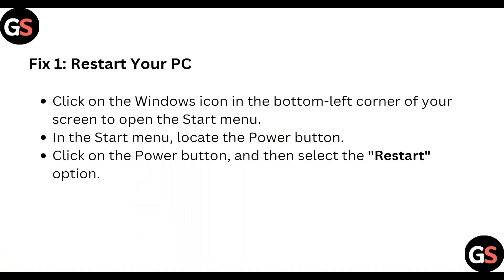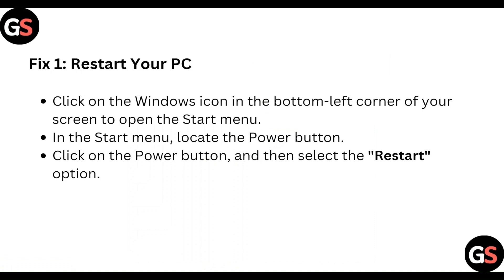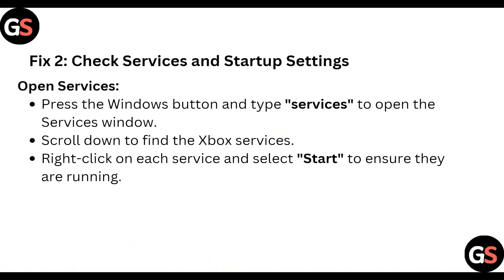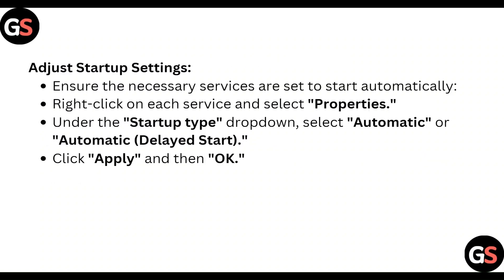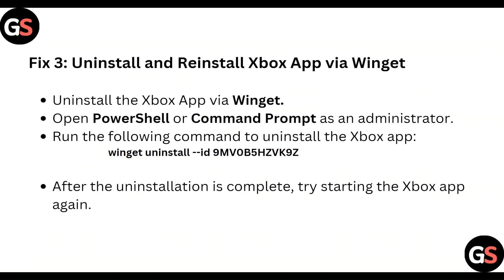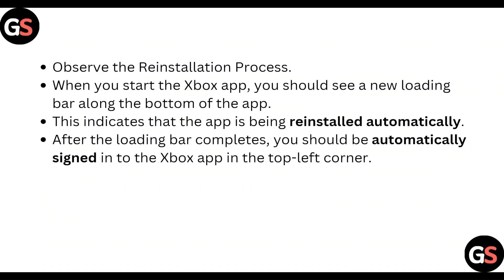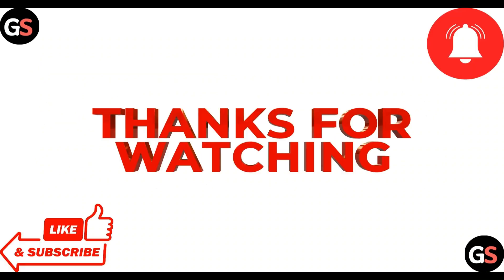How To Fix XBOX App Sign In Not Working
Follow along as we guide you through troubleshooting methods to get your Xbox app up and running smoothly again.

00:11 Fix 1: Restart Your PC
00:25 Fix 2: Check Services And Startup Settings
00:56 Fix 3: Uninstall And Reinstall Xbox App Via Winget